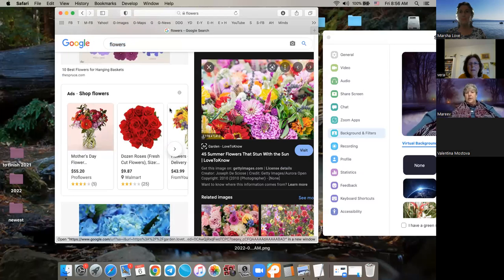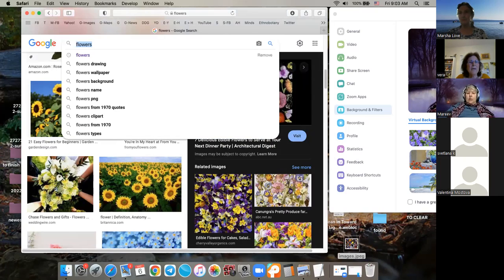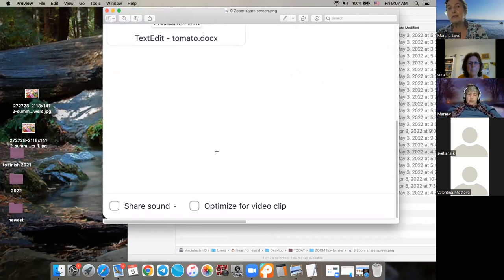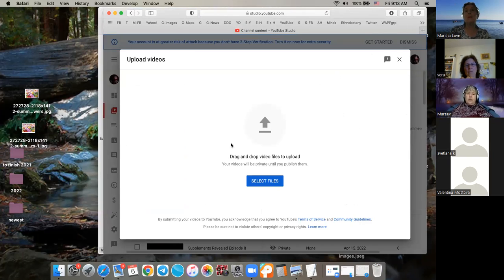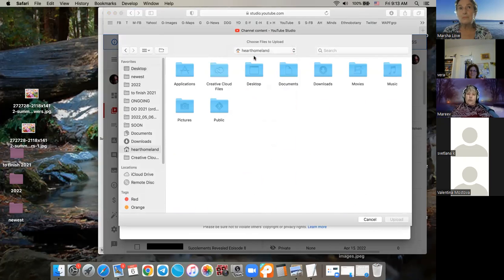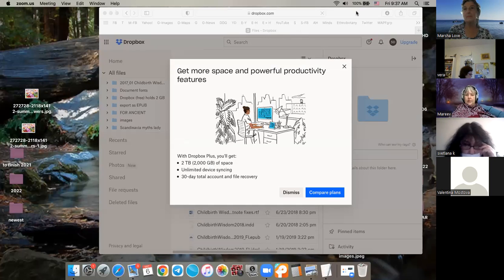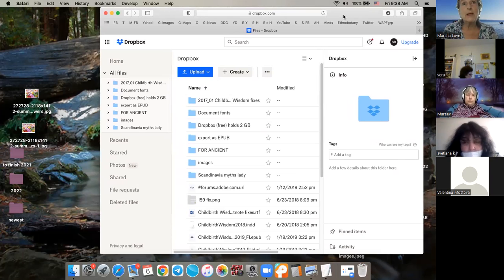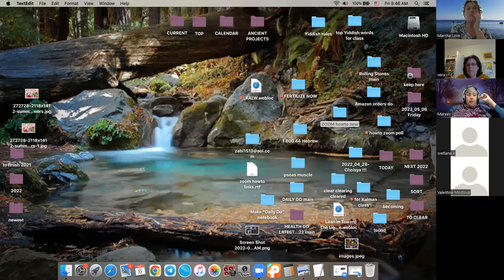Computer Help - April 6, 2022